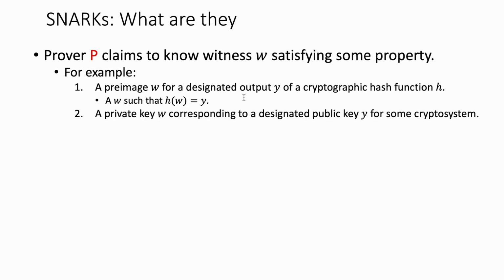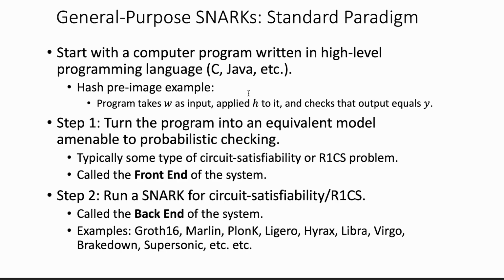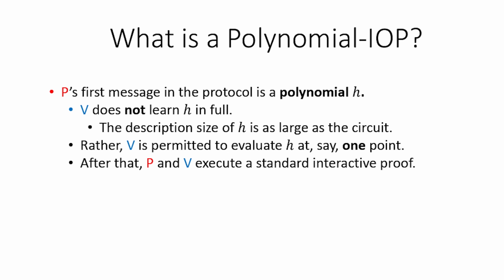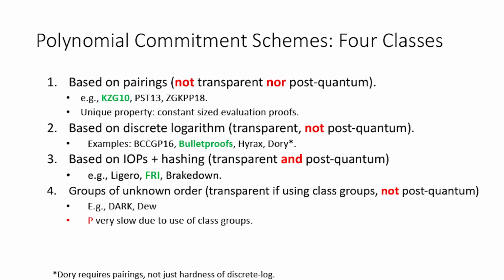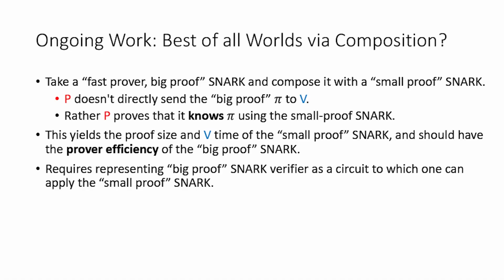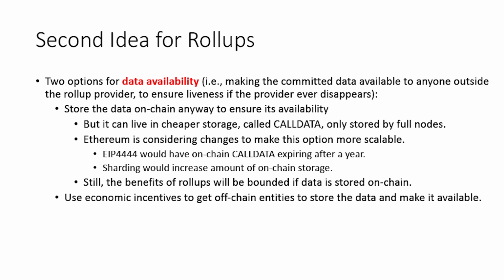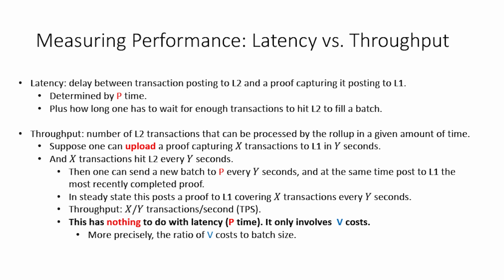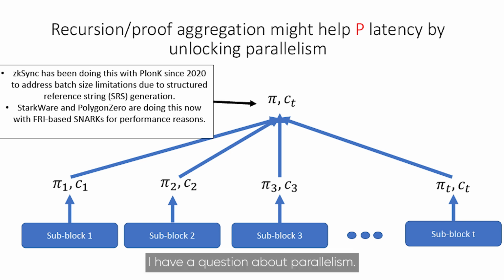SNARK Design, Part I, with Justin Thaler | a16z crypto research talks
A survey of SNARKs (Succinct Non-interactive Argument of Knowledge) with Justin Thaler (Georgetown University). SNARKs are an important cryptographic primitive that has many applications in web3 – from scaling blockchains to ensuring privacy. SNARKs - theorized in the 1980s and '90s - have jumped from theory to practice. Here, Justin offers an introduction, including their use in various rollup projects.

Justin is an Associate Professor in the Department of Computer Science at Georgetown University. His research interests include verifiable computing, complexity theory, and algorithms for massive data sets. In 2011, he produced the first implementation of a general-purpose interactive proof system. He is the author of a comprehensive survey on SNARKs, and a co-creator of Apache DataSketches, an open-source library of production-quality streaming algorithms. More